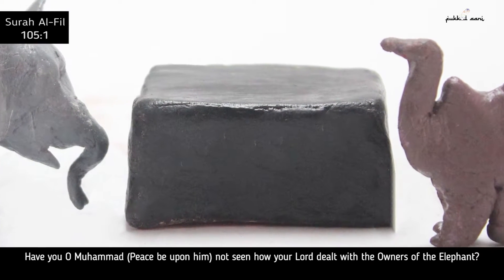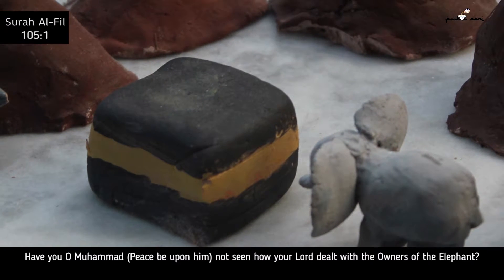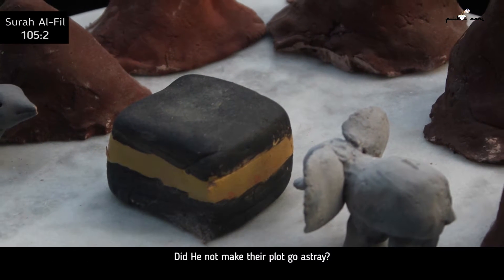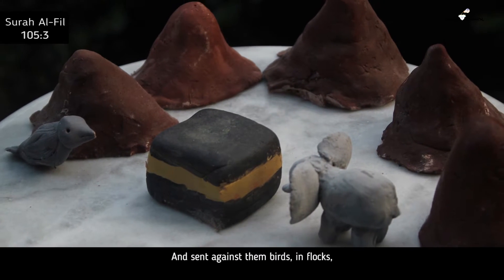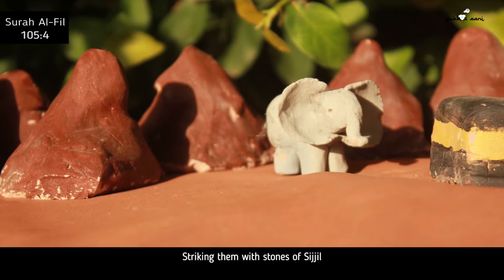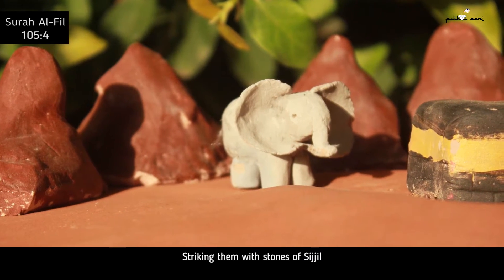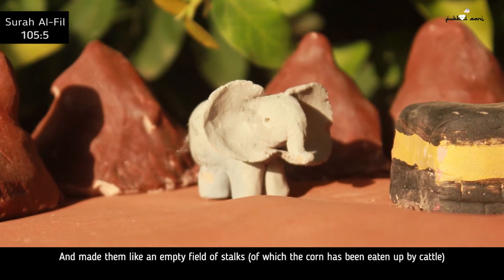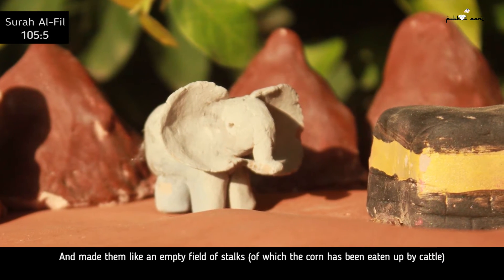Elephant Clay Art | Story of an Elephant (Ashab e Feel)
How to make Clay Elephant ?
Catering all learning styles
Handwork develops fine motor skills and eye-hand coordination  Researches suggest that playing with clay is therapeutic for kids. it develops sensory development and promotes a holistic left and right brain development.It's an outstanding sensory development activity for little hands. Young children are still working on fine motor skills and dexterity. Rolling, squeezing and forming the clay helps them in this area. Children actually create a product at the end. Kids develop patience and it develops kids' self-esteem.While improving children's mind , you can teach kids this beautiful story of Ashaab e Feel from the Holy Quran when small birds overcame an army of elephants. A manifestation of Allah's power.
To find out more creative ways to teach this story to kids, here is the link

Commercial use is not allowed without prior written permission from the author. Please contact the author to ask for commercial licensing